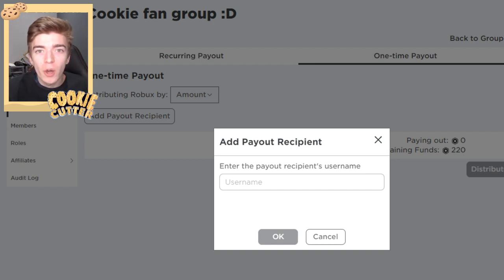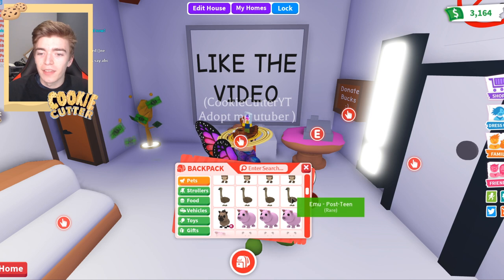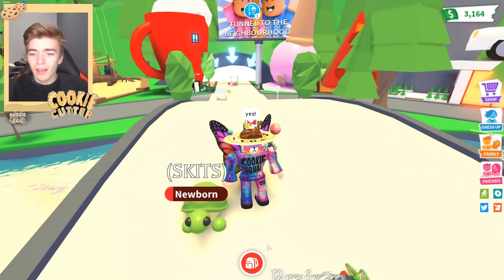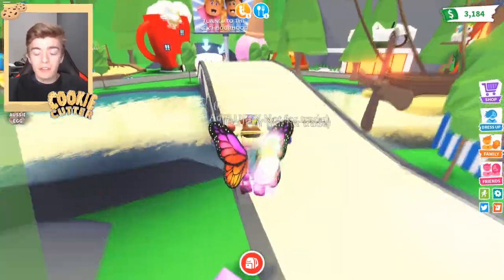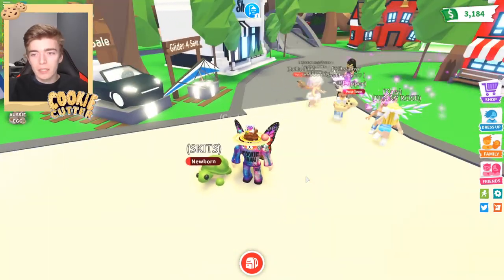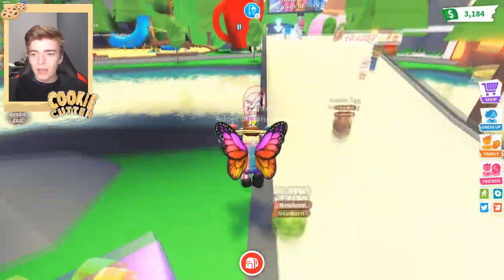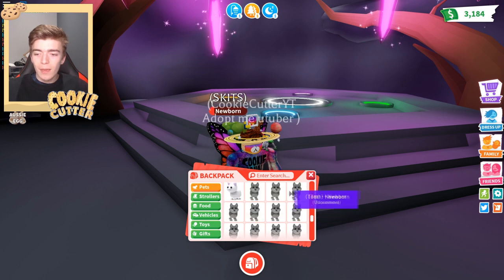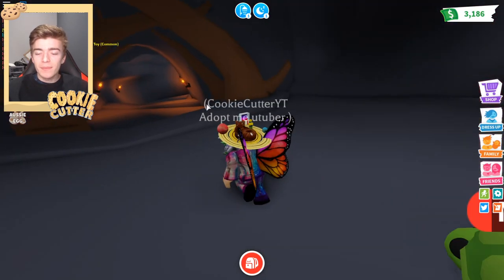All ADOPT ME MARCH PROMO CODES! (Trying March Roblox Adopt Me Promo Codes)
NEW ADOPT ME PROMO CODES GIVE YOU FREE LEGENDARY PETS?! Today we find out if the adopt me march promo codes will work! We dont know if they will actually work so we will have to wait for the promo code section to be added back which i discuss in the video when it may be! and what the new codes could be when they add it back into the game!

Comment your best Australian adopt me pet!

Stalk me now!